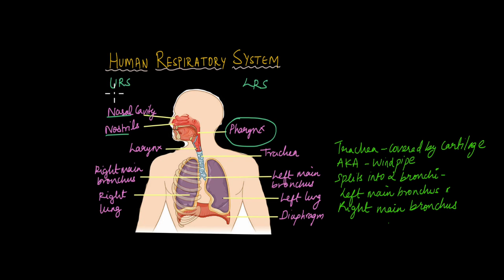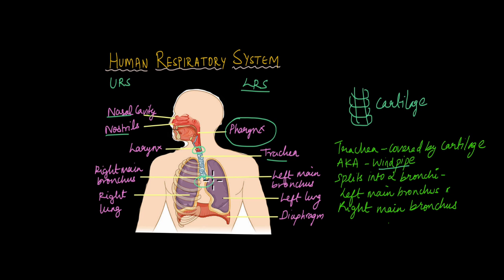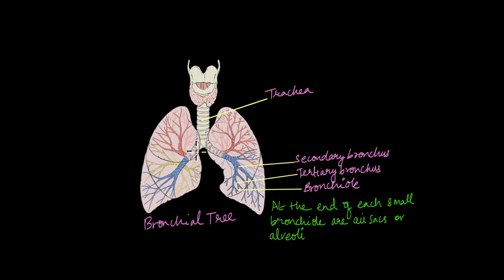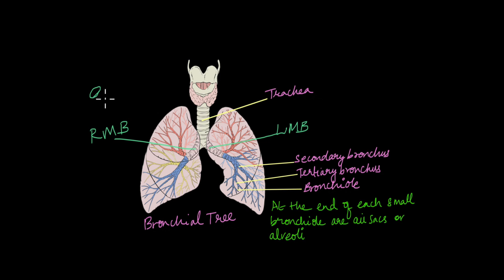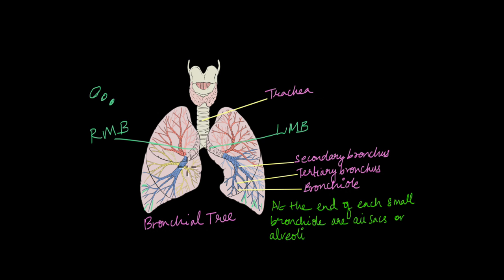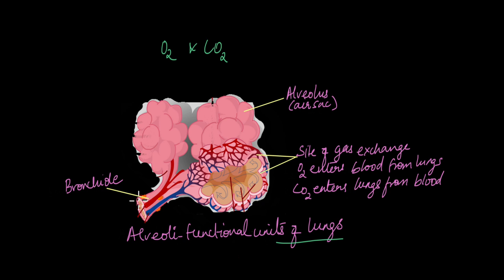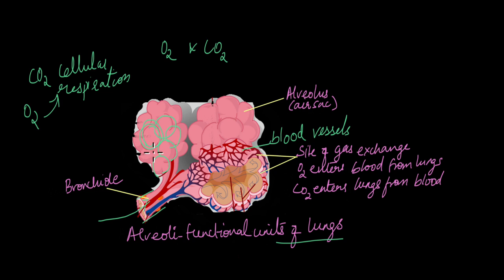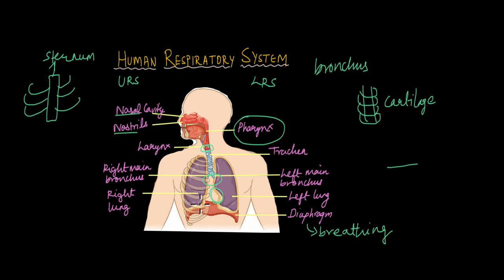Lower Respiratory System | Respiration | Life Science | Khan Academy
What are the structures in our respiratory system? What are their functions? Watch the series of videos on the human respiratory system split into two for better understanding.